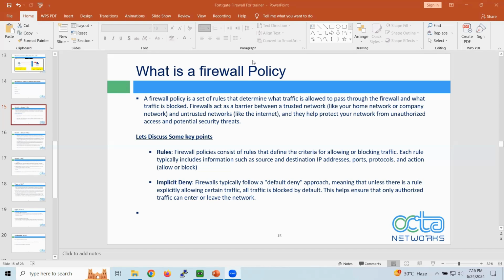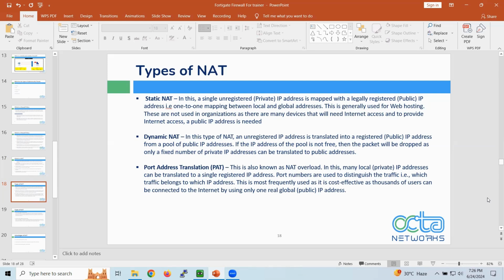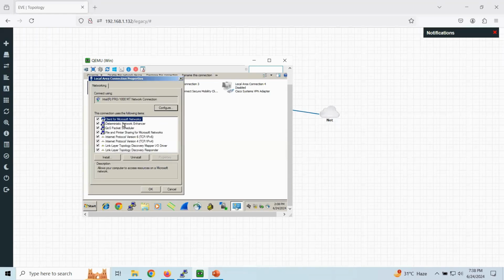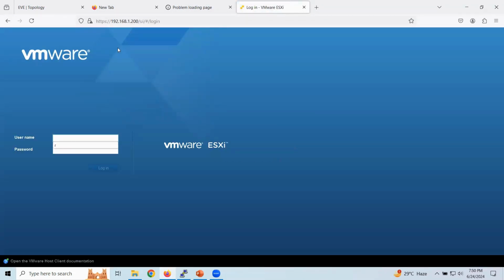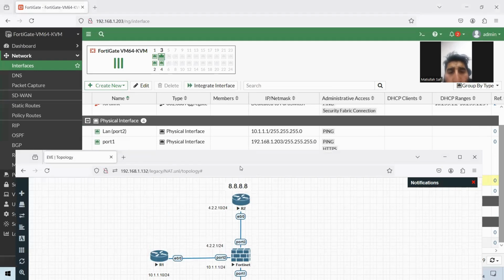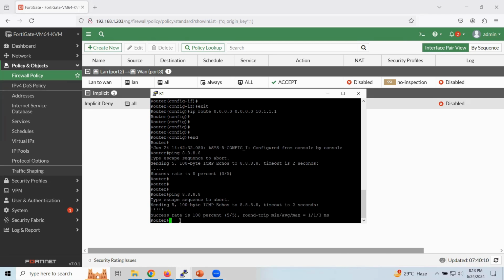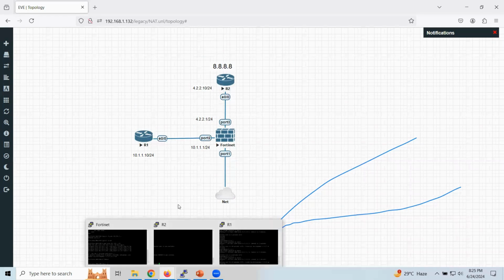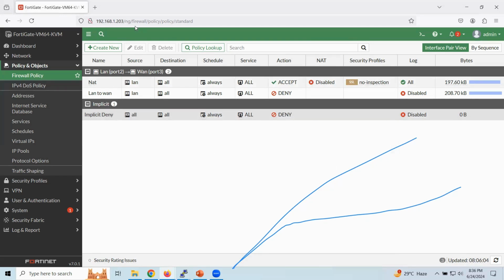Fortinet (NSE4) || Rahul Katigar || Firewall Policy Practical | Lecture 8 || Octa Networks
In this video, we'll dive into the practical aspects of configuring firewall policies, providing you with hands-on experience and step-by-step instructions to secure your network effectively.

🛡️ What You'll Learn:

Introduction to Firewall Policies

Setting Up the Lab Environment

Basic Firewall Policy Configuration

Allowing specific traffic
Blocking unwanted traffic
Configuring security zones
Advanced Policy Configuration

Application control
Intrusion Prevention Systems (IPS)
User and device identification
Implementing Access Control Lists (ACLs)

Troubleshooting Firewall Policies

Best Practices for Firewall Policy Management

👍 Like this video if you found it useful and share it with your peers and colleagues.